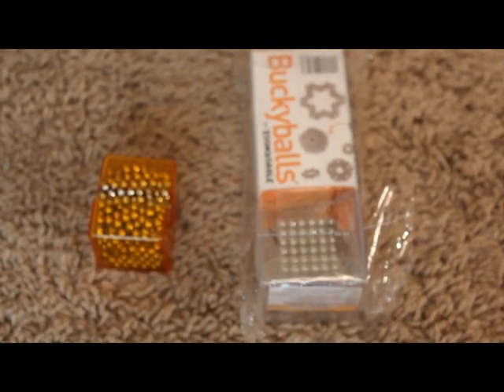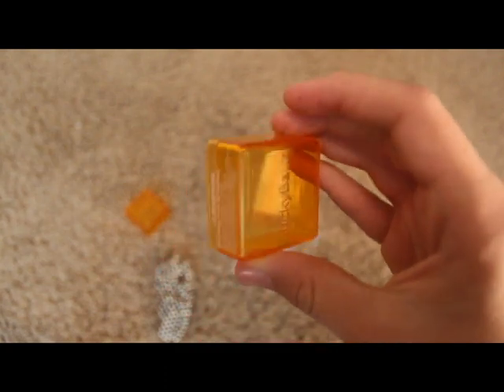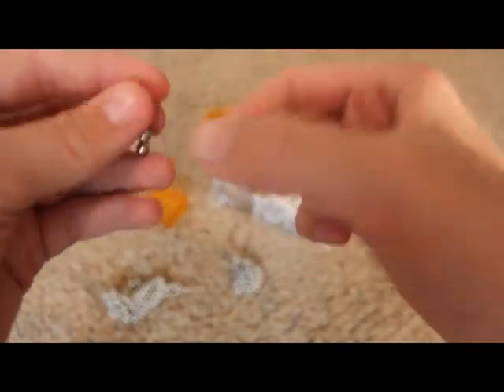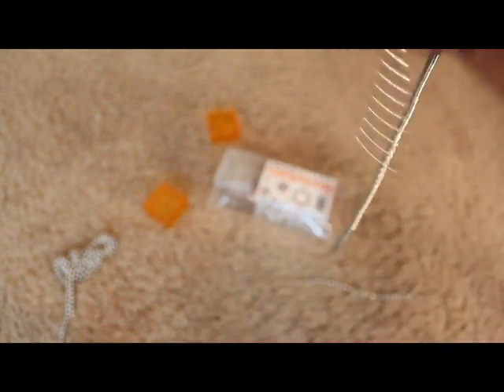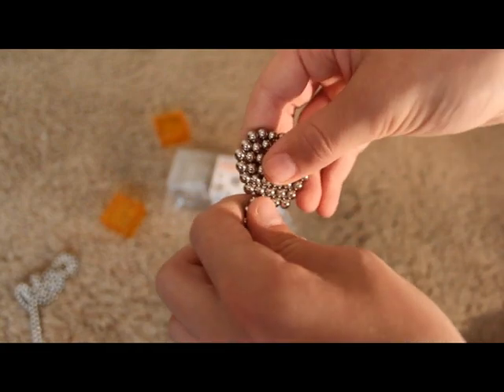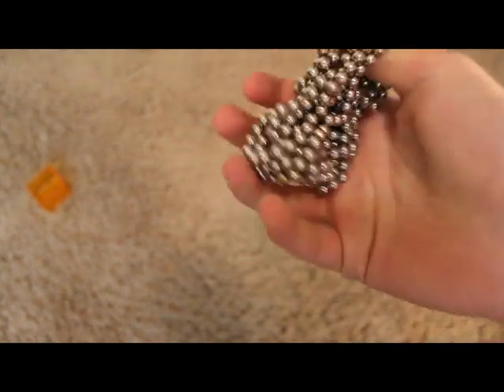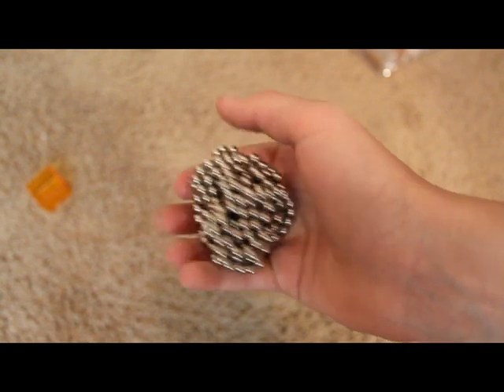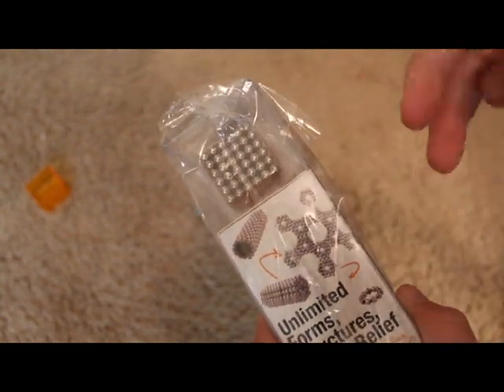Buckyballs Review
Buckyballs are extremly fun to play with but the price tag might be too big for your budget.